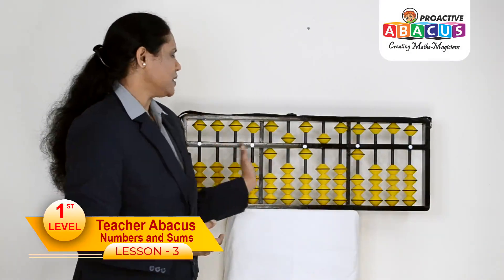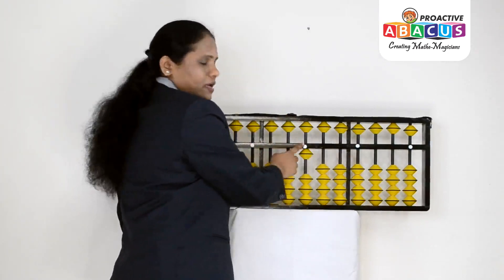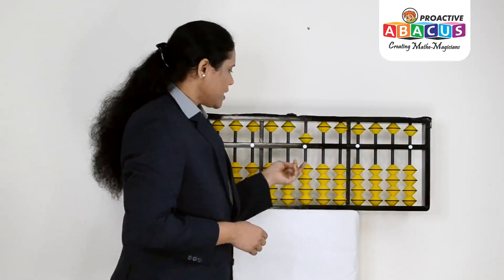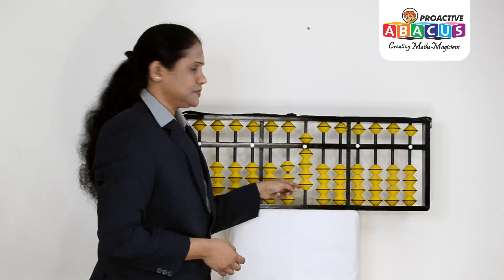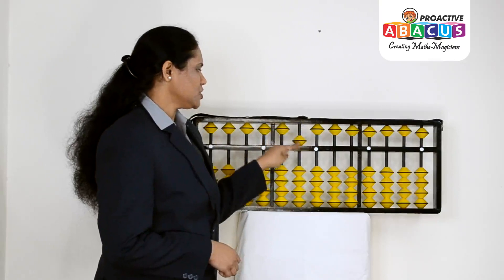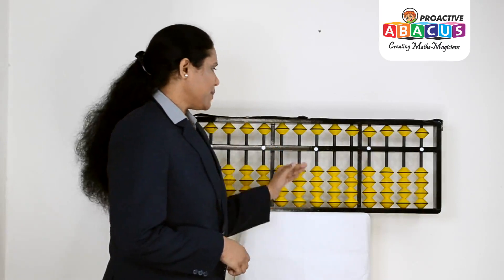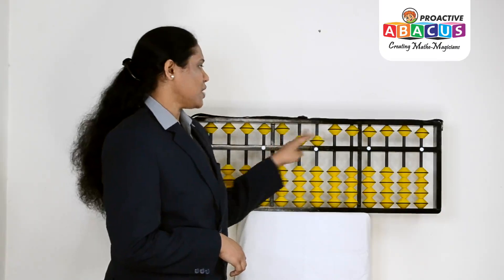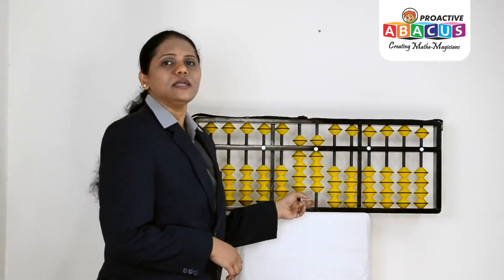Teacher Abacus Sums & Number Gujrati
Sums & Number explained on Teacher Abacus in Gujrati